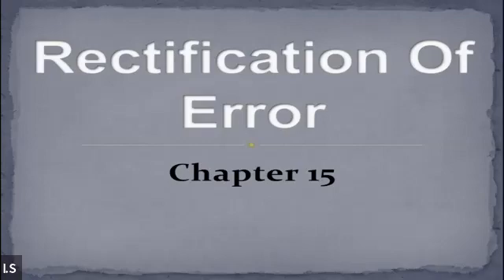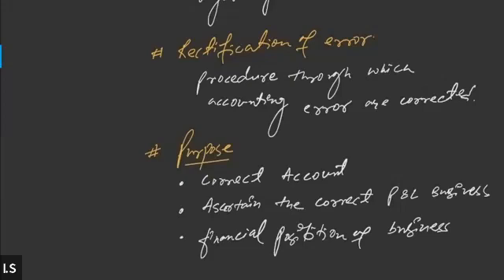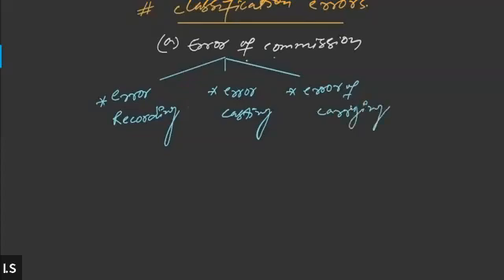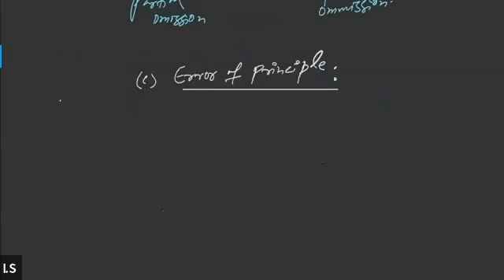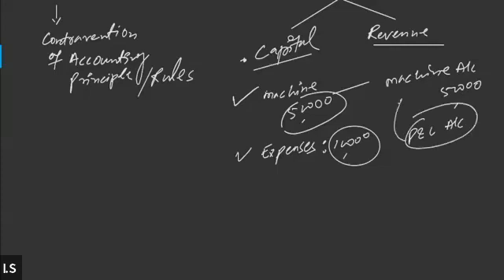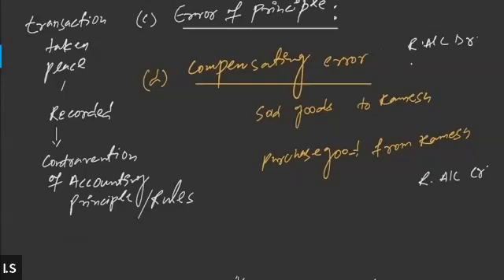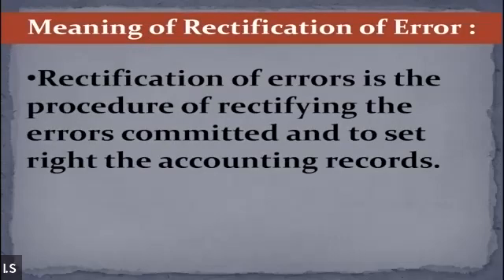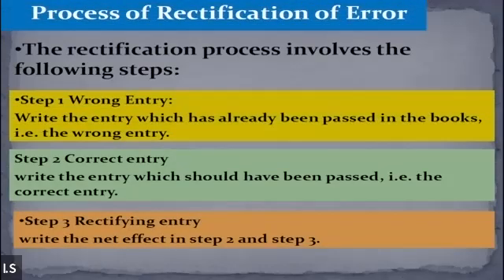Learnivio | Rectification of Errors | Economics | Lect 74 | Riyad Batch | 24-02-2022